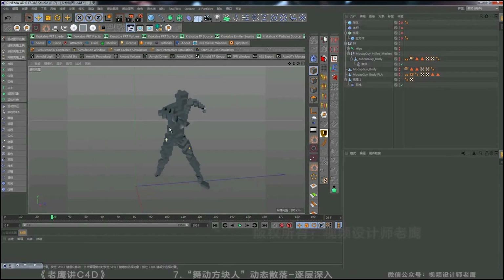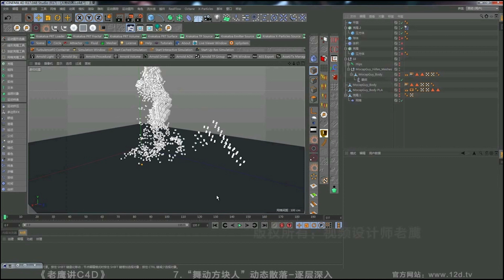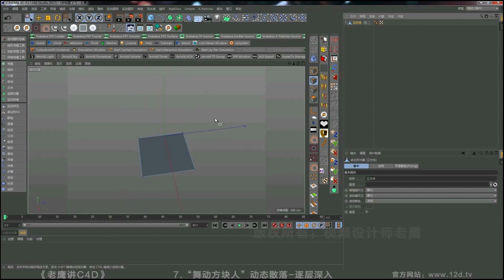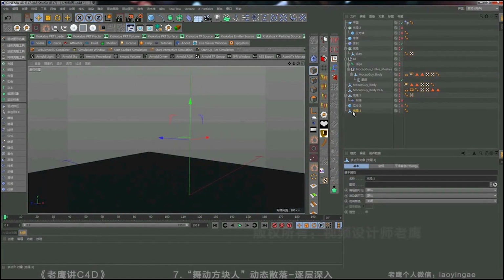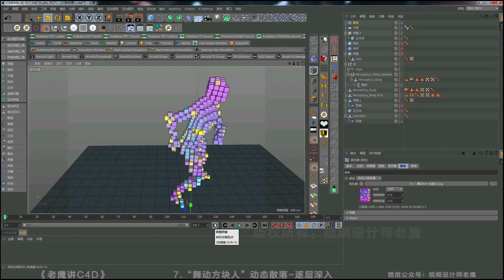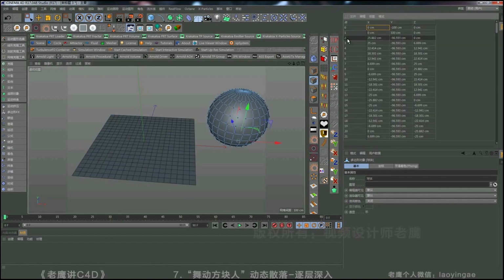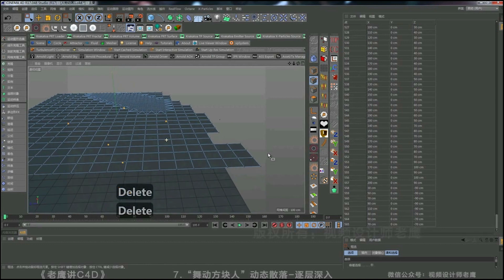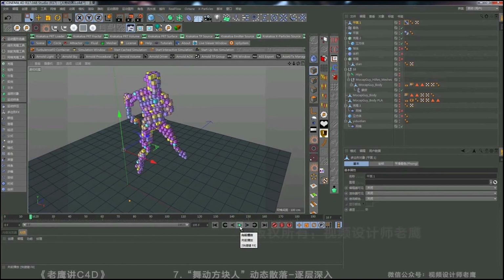Dancing Block Man dynamic scattering | Basic animation in Cinema 4D Part2